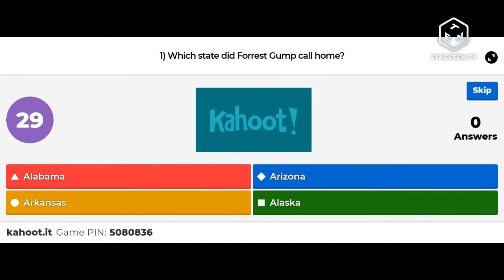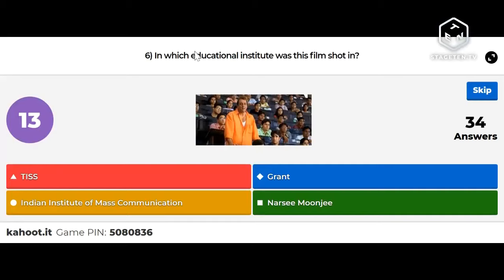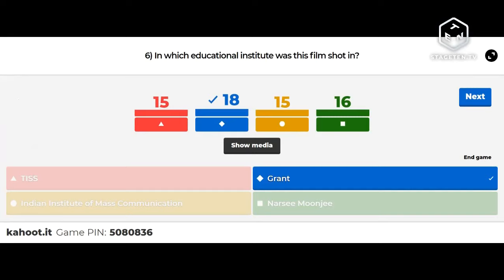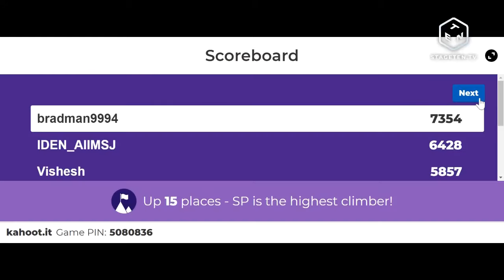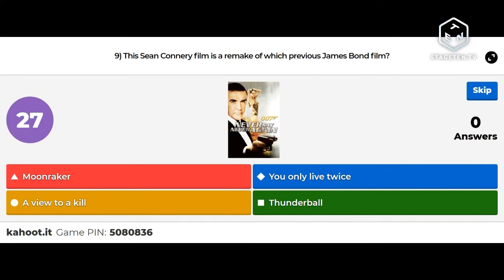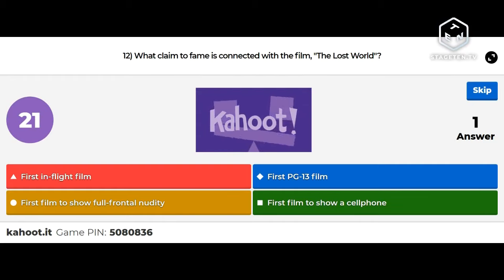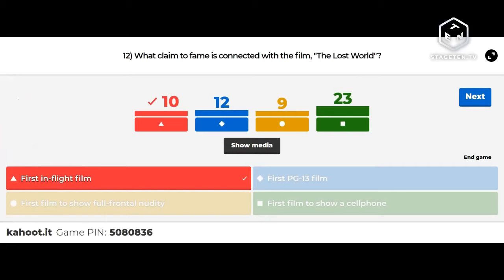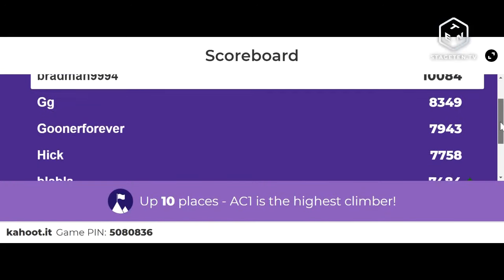Bollywood, Hollywood Quiz - March 29